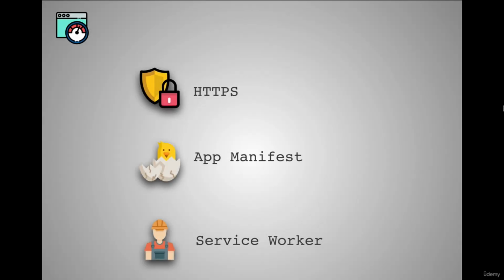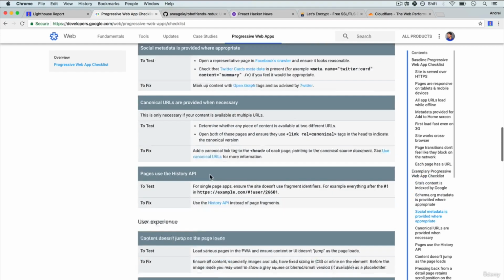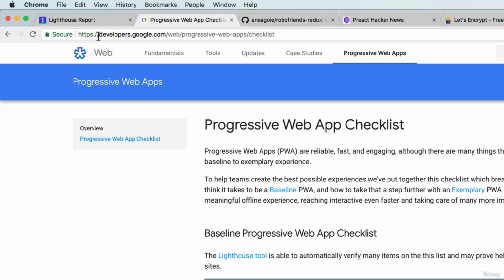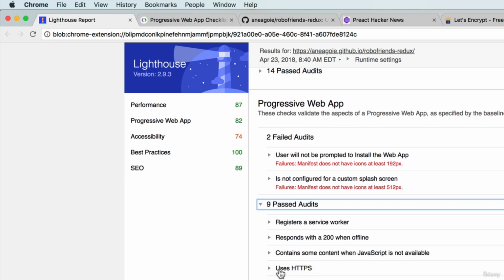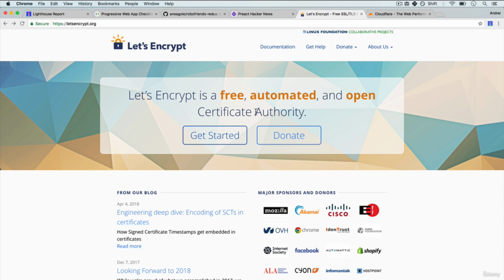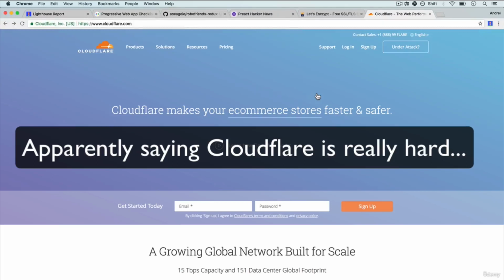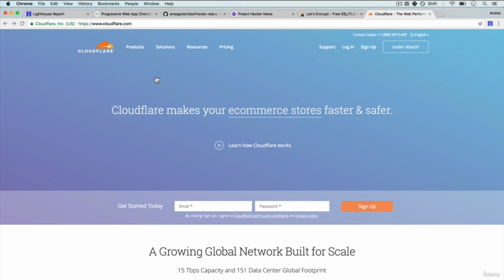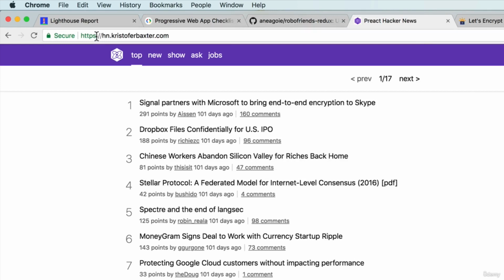31 Progressive Web App - 006 PWA HTTPS